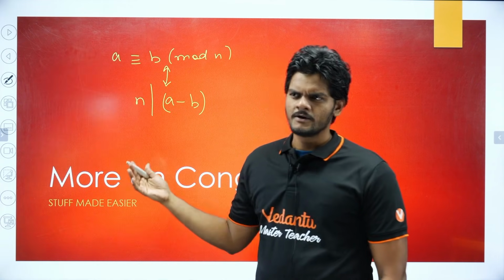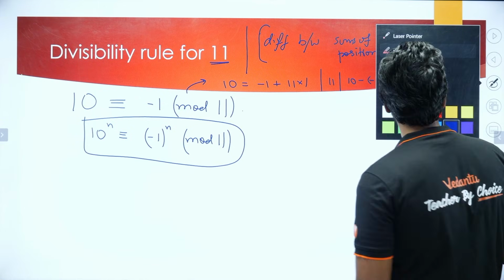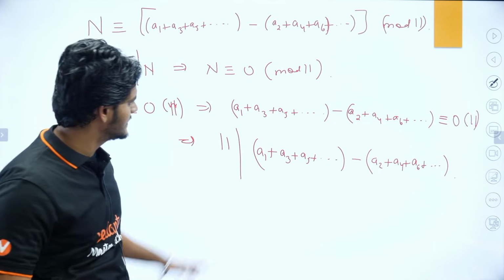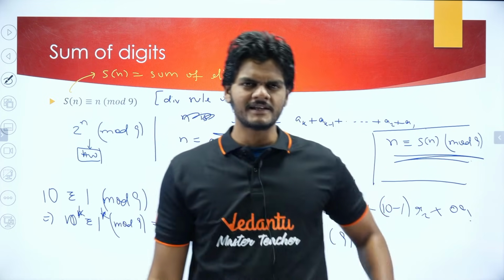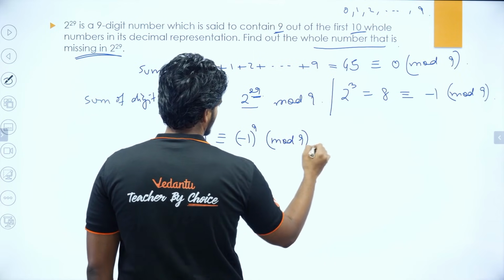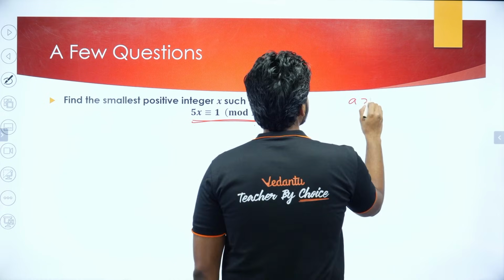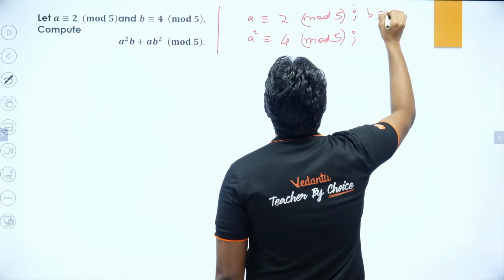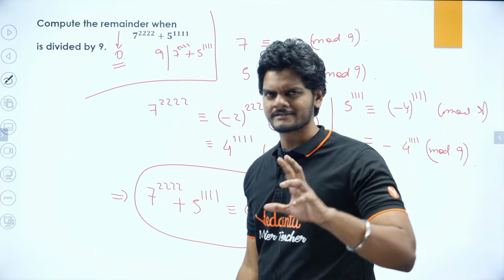Congruence Modulo | Number Theory | Math Olympiad IOQM Preparation | JEE Math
Congruence Modulo | Number Theory | IOQM Preparation | JEE Math | Divisibility Rules Explained
Learn Modulo, Congruence, Divisibility Rule of 11, and Number Theory Tricks for IOQM, JEE Foundation & Class 9–10 Math.

Dive into one of the most important topics in Number Theory — Congruence Modulo. In this session, Sir explains modulo basics, sum of digits techniques, divisibility identities, the divisibility rule for 11, and solves practice questions that help you strengthen your Olympiad + JEE Foundation concepts.

Whether you're preparing for IOQM, RMO, Math Olympiad, JEE, NTSE, NSEJS, or you're a Grade 9–10 student building strong fundamentals — this class will boost your conceptual thinking.

What’s Covered in the Session?
What is Modulo?
Understanding Congruence Modulo
Divisibility Rule for 11
Sum of Digits & Number Theory Tricks
Important Divisibility Identities
High-quality Practice Questions (IOQM + JEE style)

Best For:
✔ Grade 9 & 10 students
✔ JEE Foundation learners
✔ IOQM & Math Olympiad aspirants
✔ Anyone wanting to strengthen Number Theory